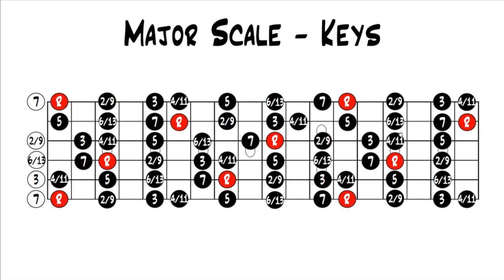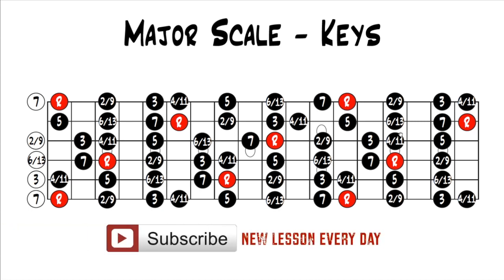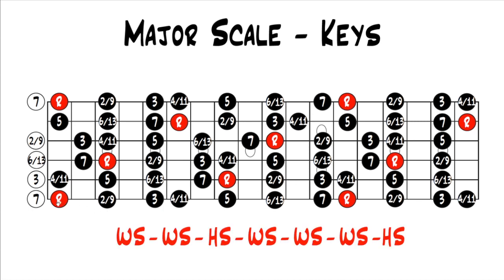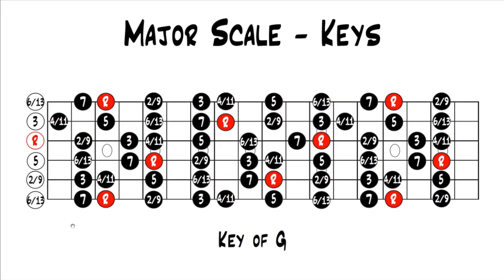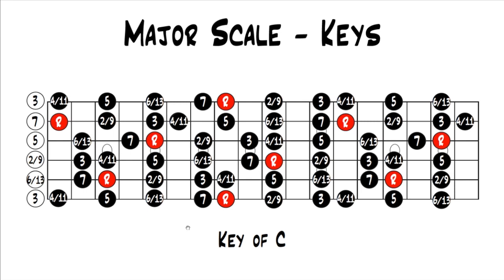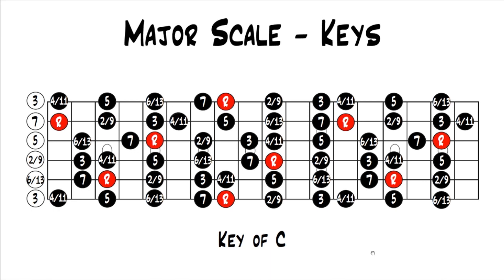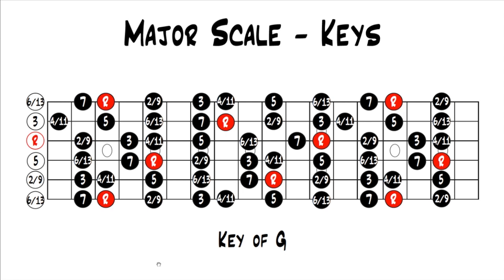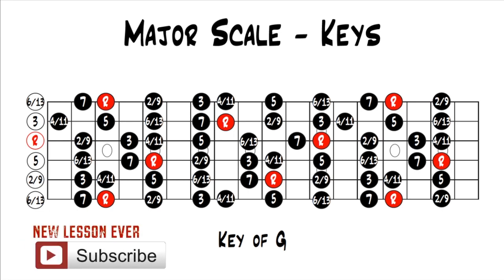Music Theory for Guitar - Major Scale Keys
An explanation of Major Scale Keys

This is lesson 13 from our series “Music Theory For Guitar”

*Lesson 1: Intervals and how to play them on 1 string up to an octave
*Lesson 2: Intervals between the open strings
*Lesson 3: Intervals and Interval shapes
*Lesson 4: Octaves and Octave Shapes
*Lesson 5: Unison notes and Unison note shapes
*Lesson 6: The Musical Alphabet and Chromatic Scale
*Lesson 7: The Major Scale
*Lesson 8: Intervals of the Major Scale
*Lesson 9: Major Scale Patterns
*Lesson 10: Upper Intervals of the Major Scale
*Lesson 11: The difference between Major Scale Patterns and Positions
*Lesson 12: Major Scale – Fretboard Insight
**Lesson 13: Learn about Major Scale Keys. Learn what a Key is and why they’re important